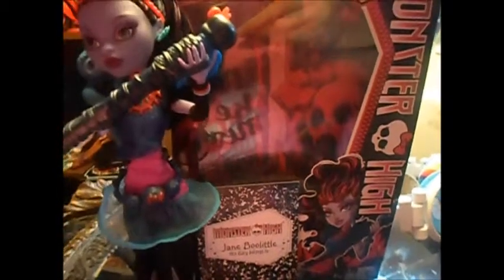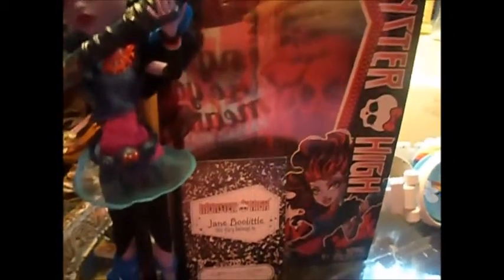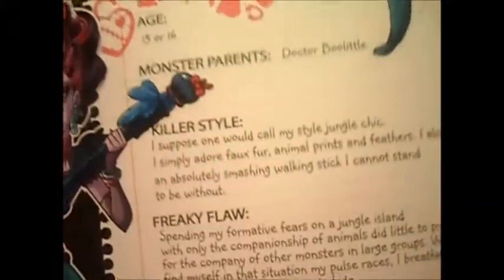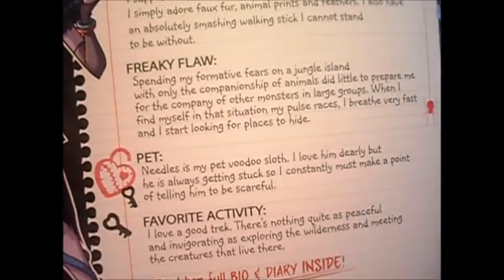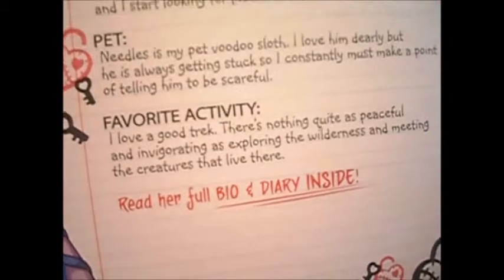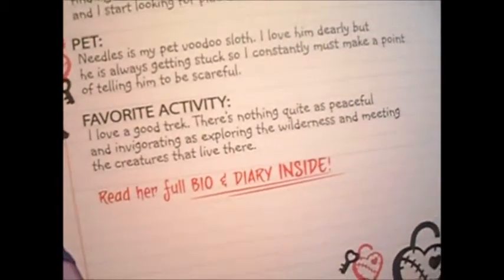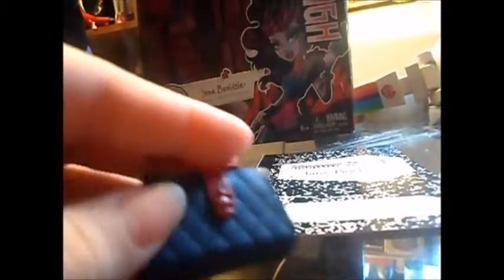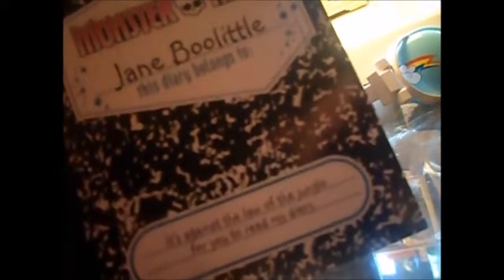Monster High Jane Boolittle Review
She Was hard to find but it was worth it!